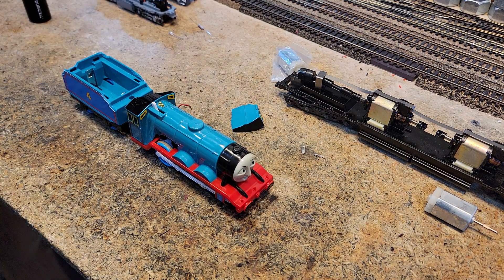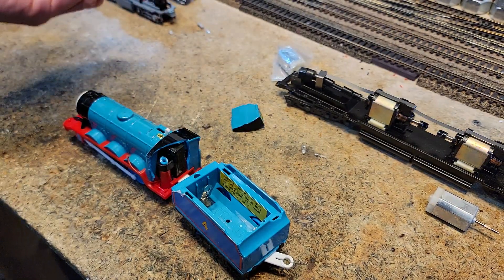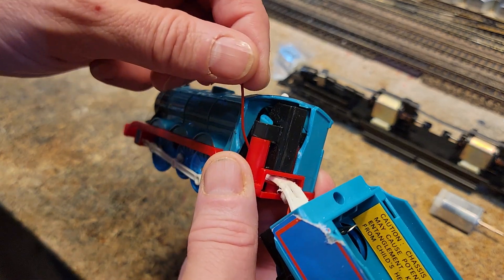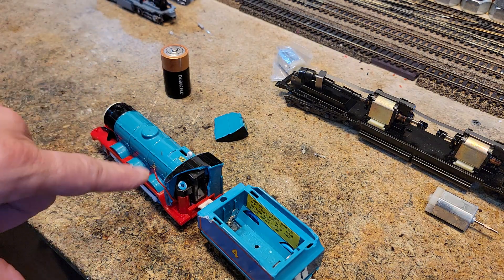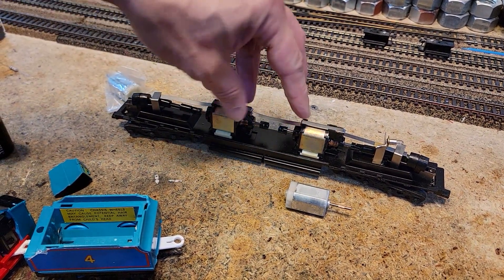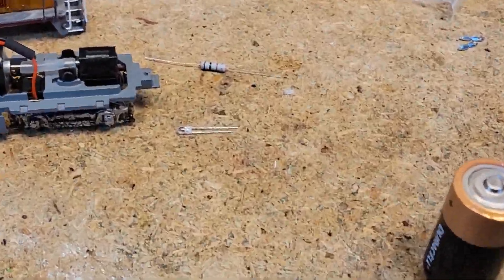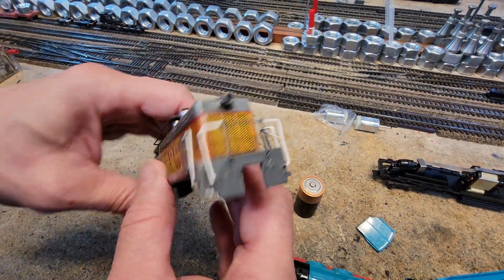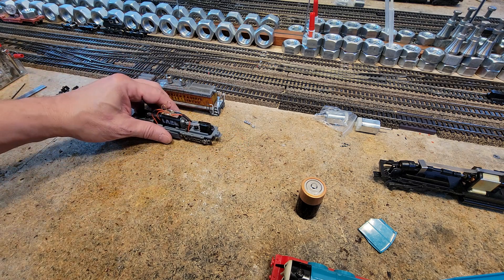Thomas Engine Gordon Shell and Wiring Repair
We've got another Thomas Engine - this time it's Gordon.  Gordon has a broken wire and a broken shell.  Let's see if we can get him running again.